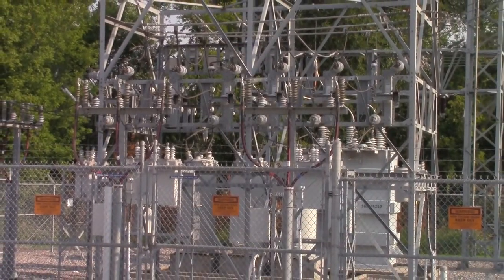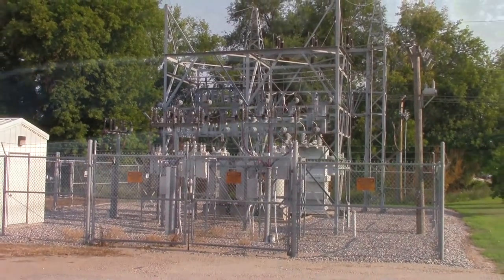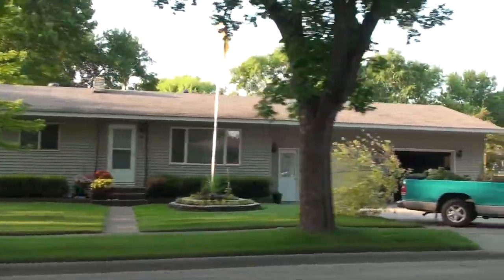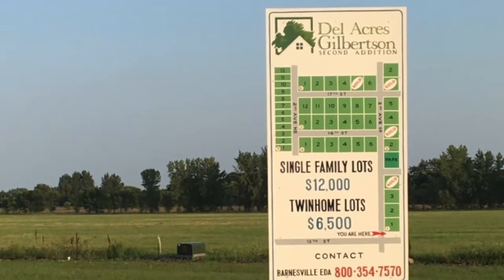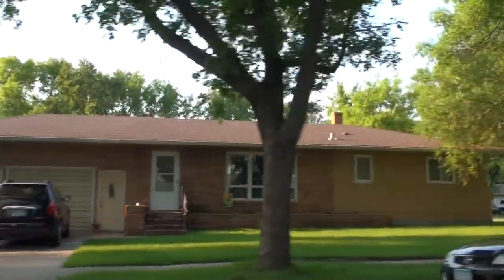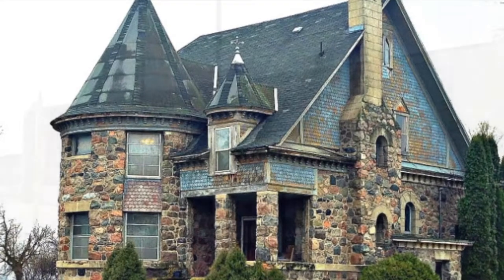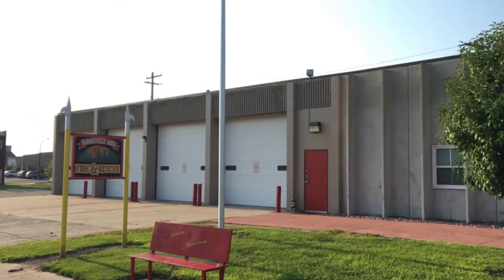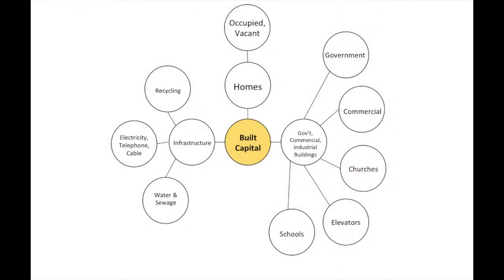Built Capital in Barnesville, MN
The Community Capitals Framework (CCF) provides a comprehensive way to categorize a community’s assets and explore the relationships among them. The CCF includes seven capitals: social, political, human, built, cultural, natural, and financial.

Faculty and students in the IDEA community development master's degree program created this video series to document the seven community capitals in Barnesville, MN, and Wamego, KS.

Learn more about the online community development graduate program at the IDEA